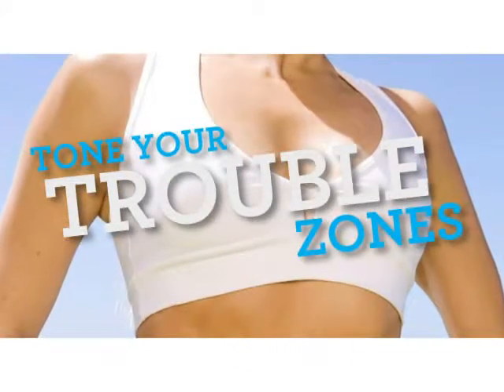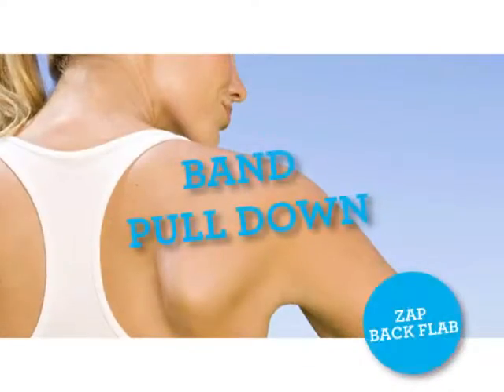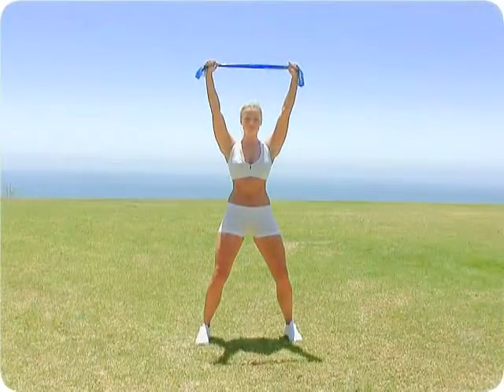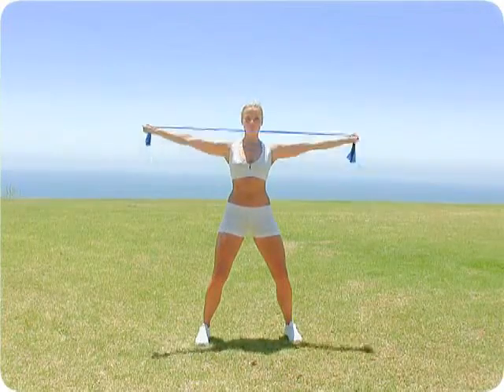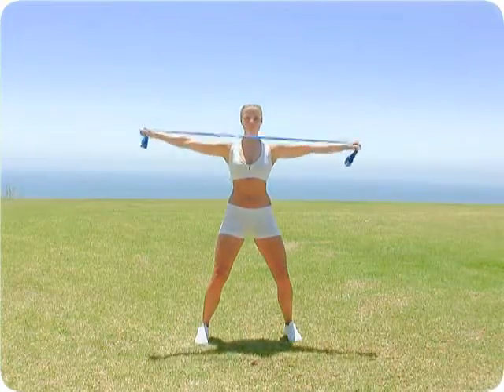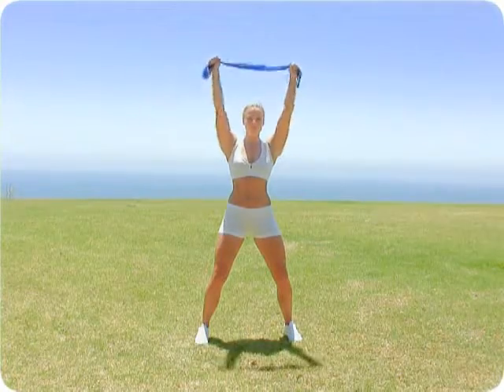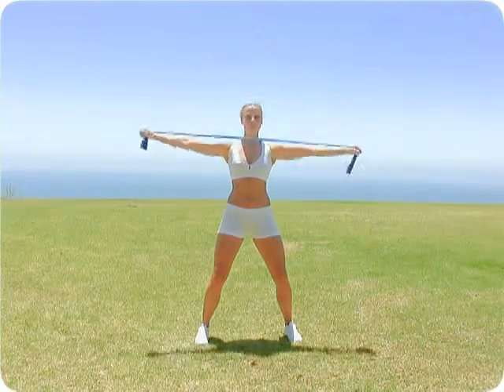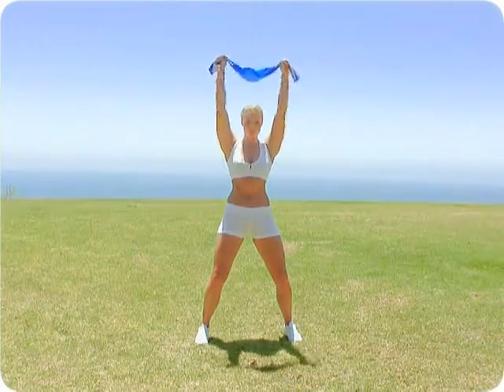Band Pull Down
The Band Pull-Down exercise tones your shoulders and upper back to get rid of back flab.